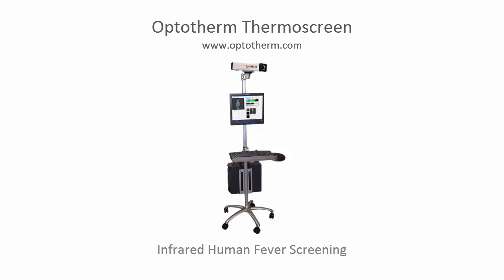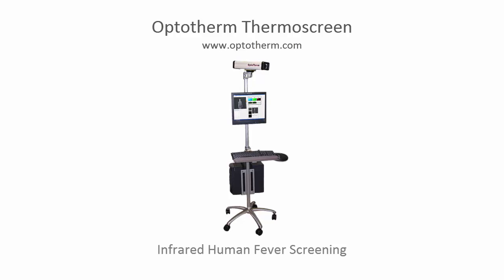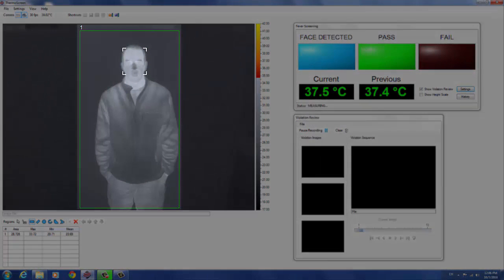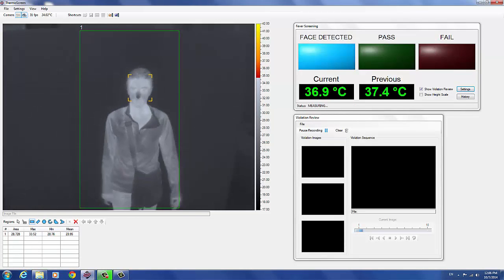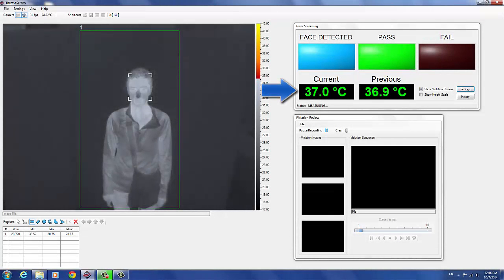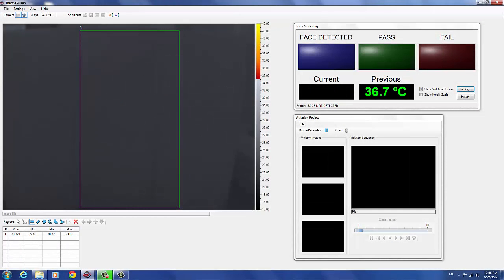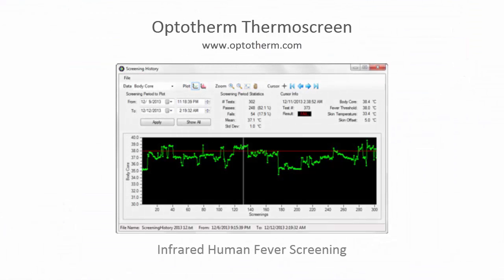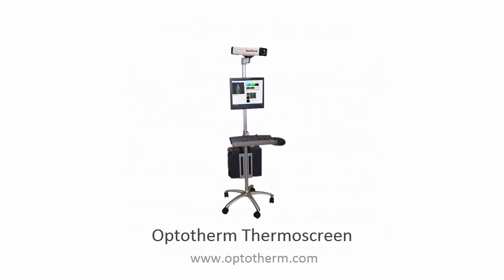Thermoscreen Fever Screening Software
The Thermoscreen human fever screening system provides the most accurate method of mass screening for high body temperatures that may indicate a fever. By identifying people who may be infected, Thermoscreen can help prevent the spread of contagious diseases such as influenza, H1N1, Avian flu (bird flu) SARS, MERS, and Ebola.  Thermoscreen is used for fever screening at airports, hospitals, quarantine centers and other transportation hubs and areas of high risk of spread of infectious diseases.